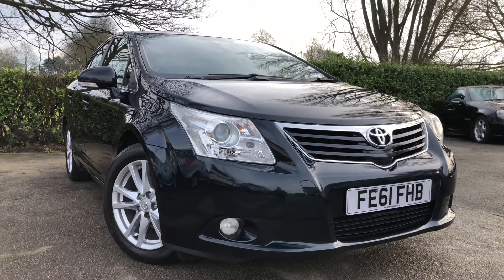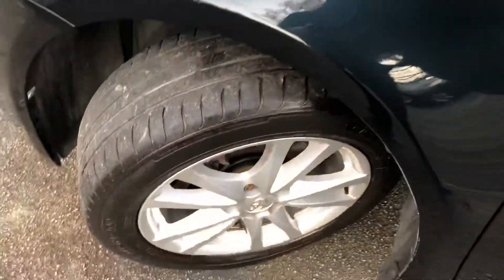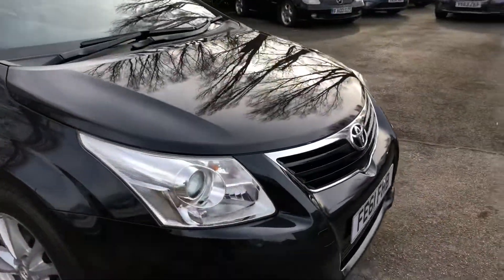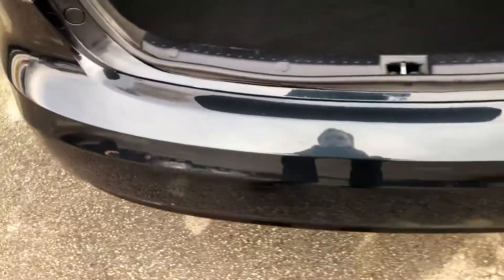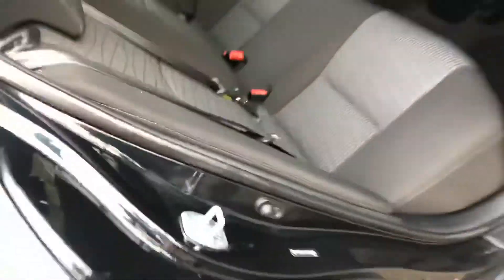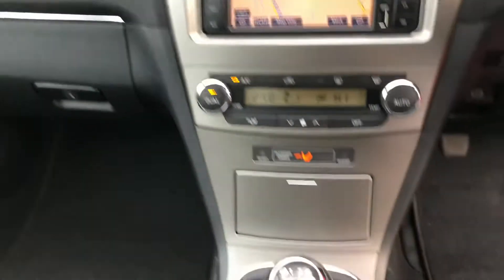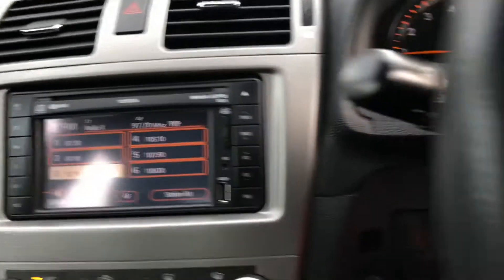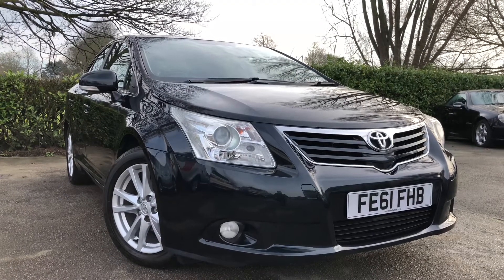Allman cars Ltd Northwich Cheshire